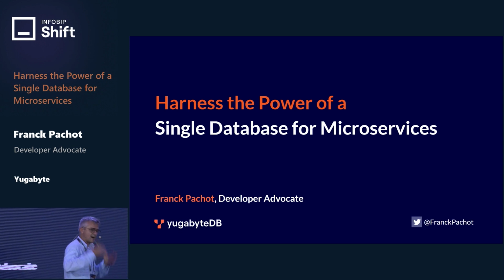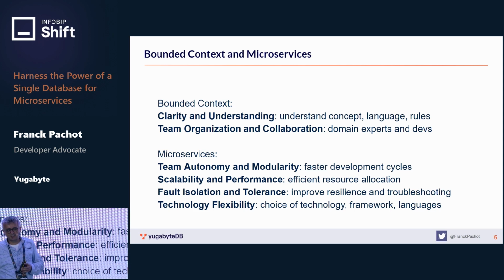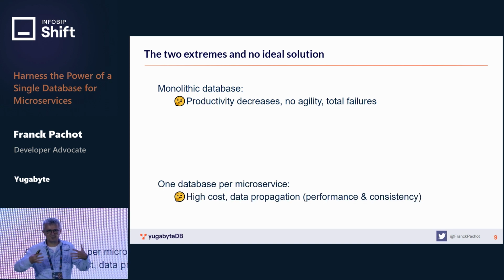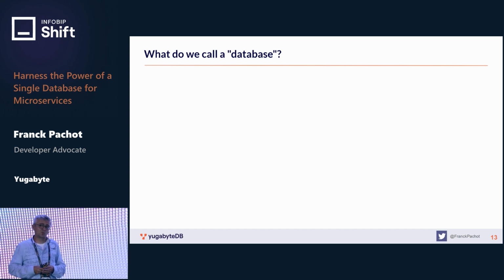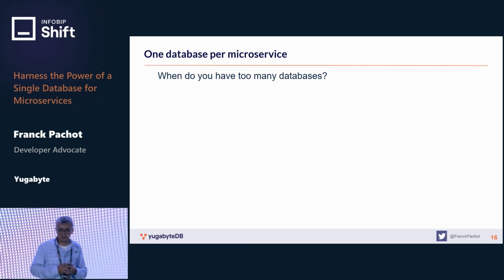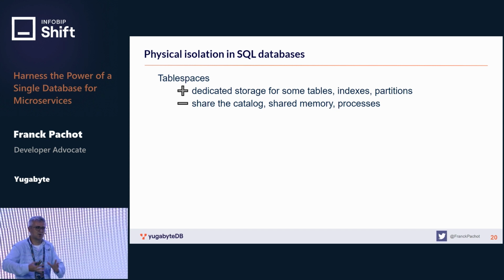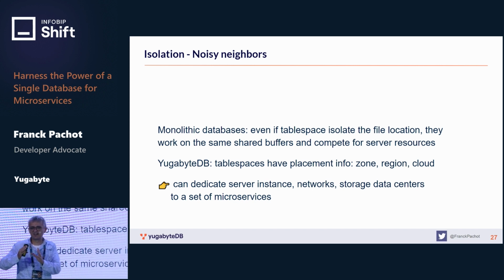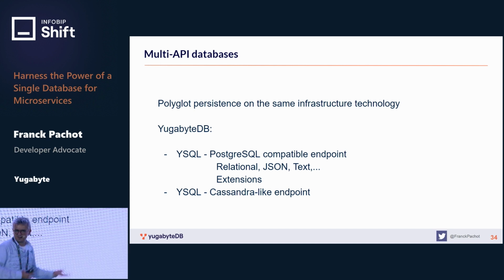Harness the Power of a Single Database for Microservices - Franck Pachot (Yugabyte)